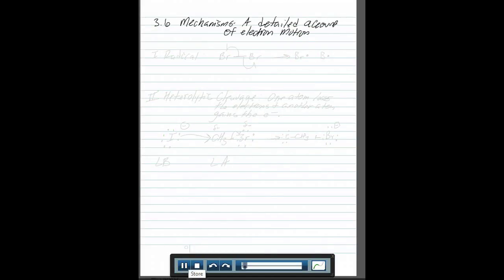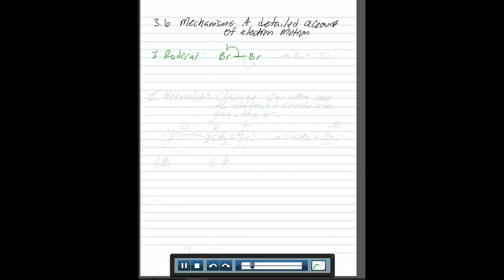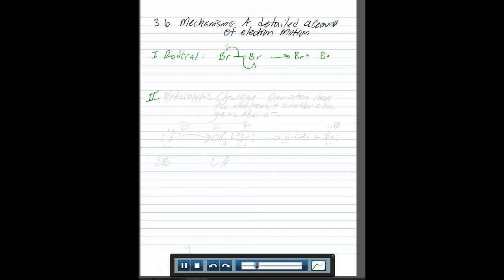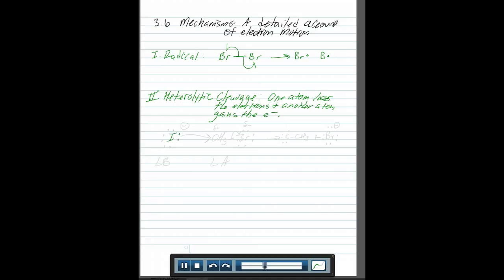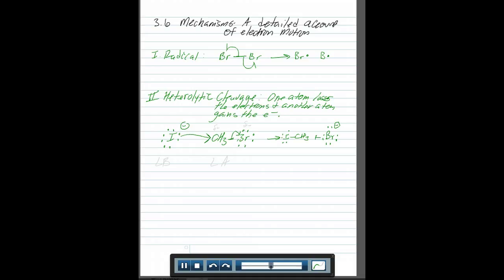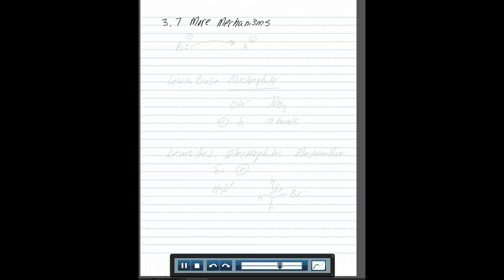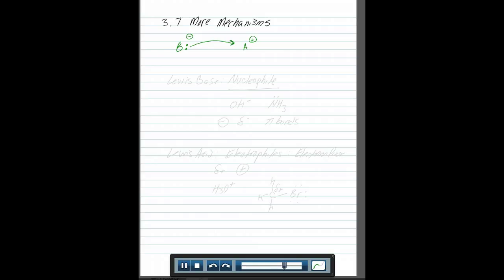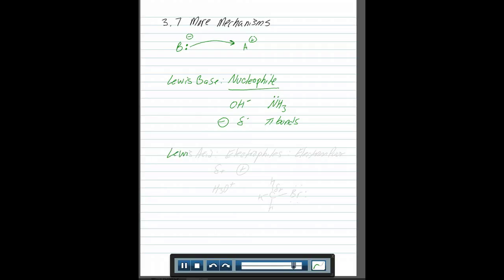3 6 and 3 7